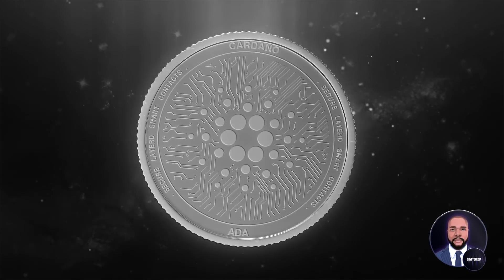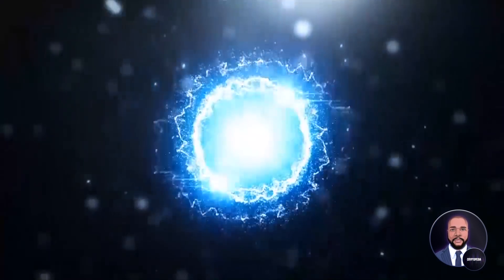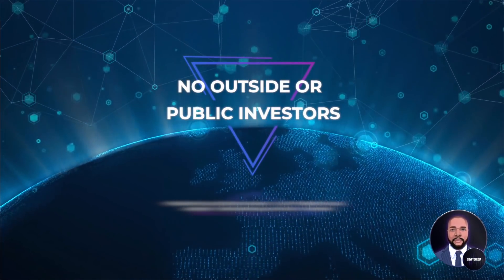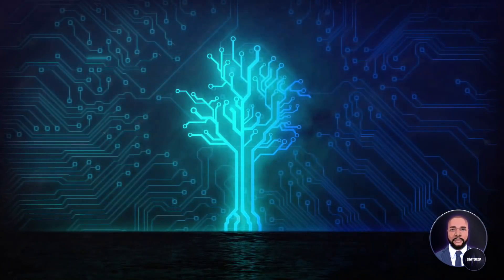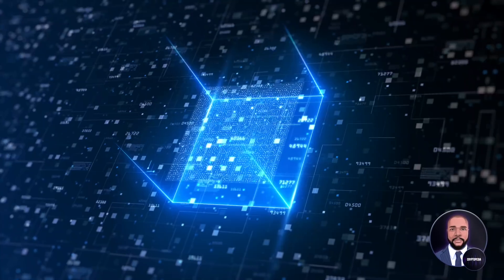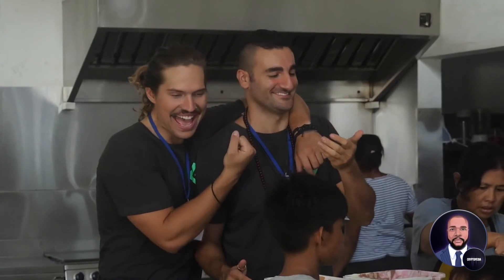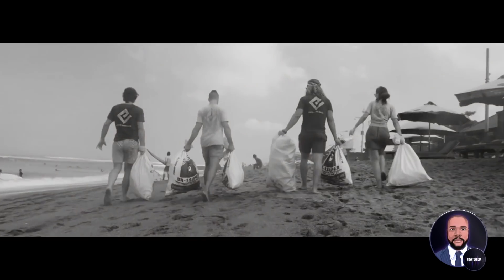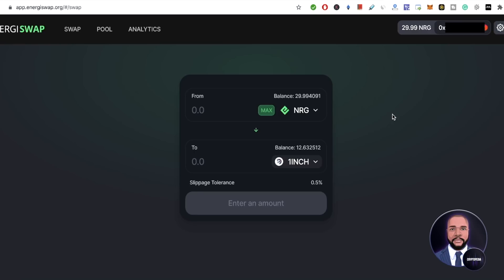THE NEXT 50X? - ENERGI-zing The Crypto space! - ENERI ($NRG)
Ladies and Gentlemen, you are looking at a Unicorn!! Alright, so maybe the Energi Project isn’t the textbook definition of a Unicorn. But trust us when we say, this offering is tried and tested. It’s been making the right moves since its conception in 2017 and as the company nears the end of its initial development plan, things are looking greater than ever. Starting off with a strong core concept, the company has stuck close to its plans and added so many brilliant functions. Trading wallet integrations, attractive price predictions, multiple audits, low fees. It is harder to find a more stable and reliable buy right now. In addition, Their community is great as well, I'm in there, I noticed they are focused on a variety of things as well as the price, it is surprising very active in there for a project that has been around for a long, ppl are still excited, join them and see for yourself, im in their telegram, Twitter and their discord!  So in this video guys, we will be discussing Energi and its core concepts, we will discuss its positives and its negatives, and at the end of this video, we will be showing you how to set up your Metamask to energy blockchain, then we will be testing the EnergiSwap for the first time! I haven’t used it yet, so we’ll how this goes!  THE NEXT 50X?  -  ENERGI-zing The Crypto space! - $NRG!

ByBit, Trezor, Ledger, TokenMetrics, Crypto.com & more!

As we approach 100k subscribers on YouTube, We will be giving away $10000 in BUSD ($500 To 20 lucky winners ) as a thank you to the CryptopediaGang

Use my addy if you want to to be eligible for giveaways:
TJGwgrRkTEJzrLRL4w4kA1kpQNNRwHkMo1
EXCHANGES
My 8 Channels & Groups
🎯 Looking to Collaborate with Cryptopedia ?
🛎 Faster response via Telegram: @kevinattipoe